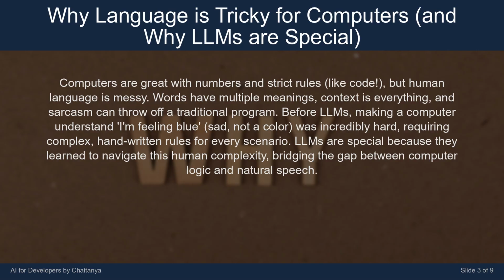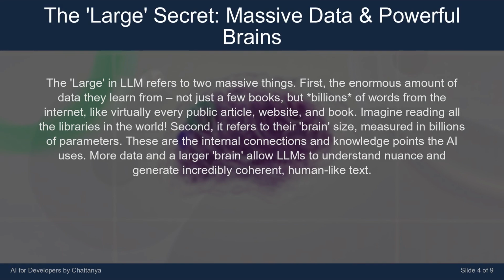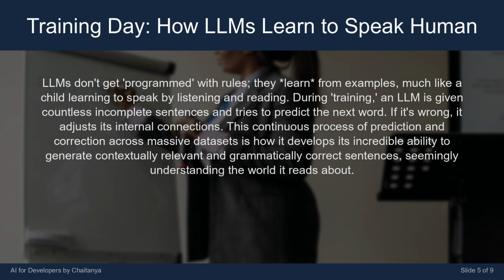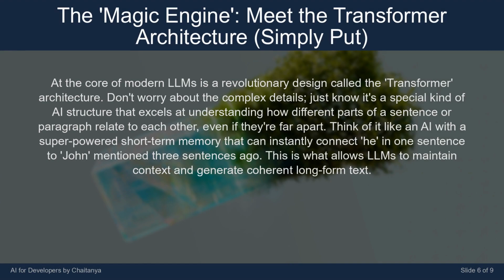Large Language Models (LLMs): AI That Understands & Writes Like Us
Today's Lesson: Large Language Models (LLMs): AI That Understands & Writes Like Us